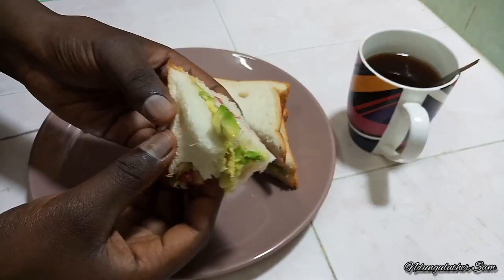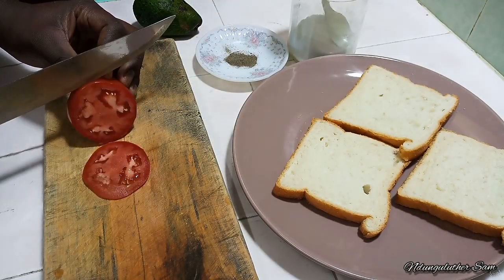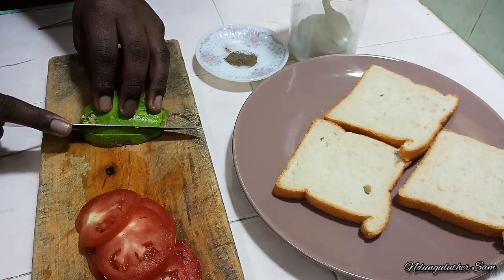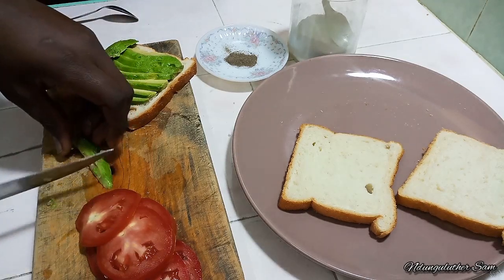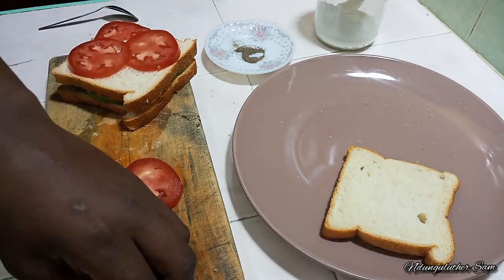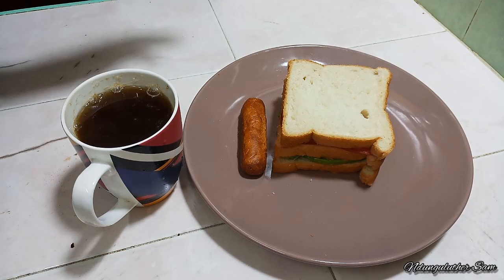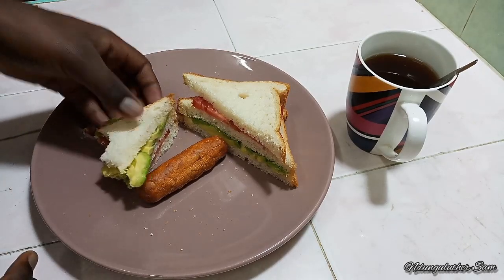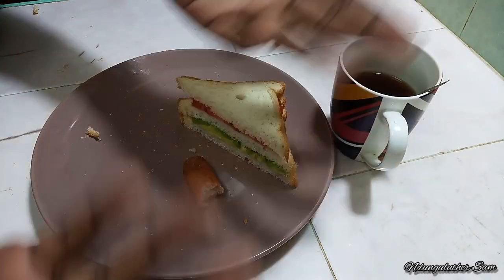Avocado & Tomato Sandwich || 3Minutes Quick & Balanced Breakfast Idea- Don't take boring bread again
A few days ago my laptop shut down on me as i was editing. And my 5+year old overheating Infinix phone cant keep up ( from the storage memory, to battery issues, overheating,  etc)
No background music and the quality isn't that okay. Apologies for any inconveniences caused.
I'm kindly accepting gifts, tips & donations to fix something. Thank you. 😊